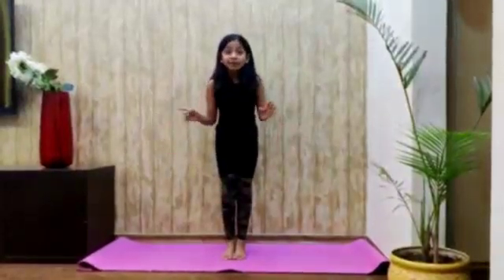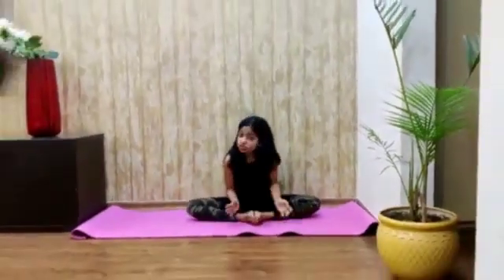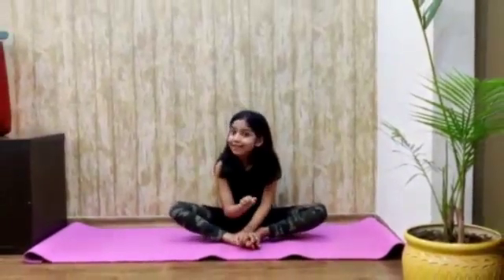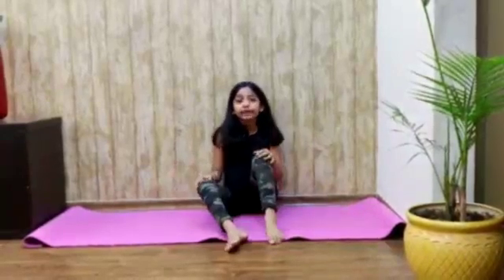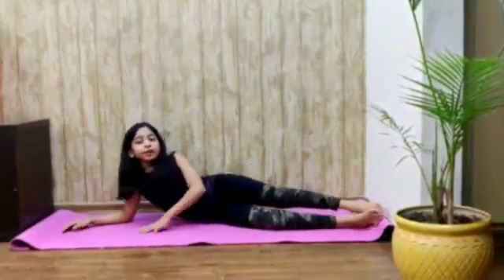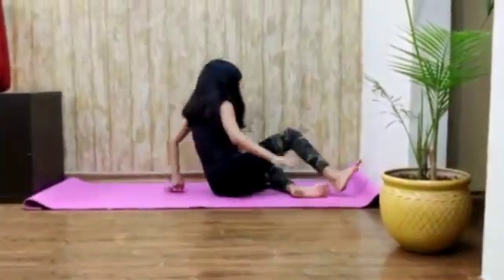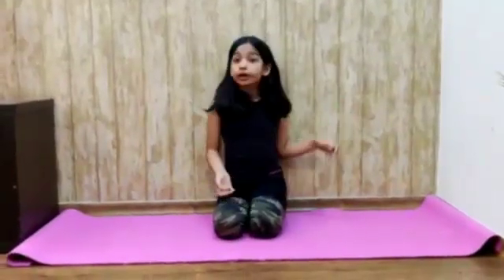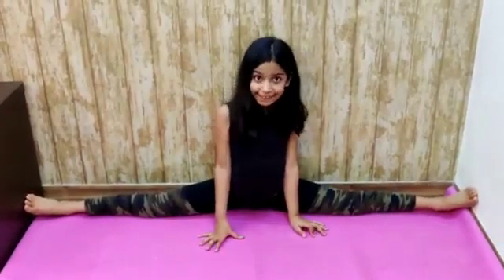In 10 minutes Learn How to do a perfect 180 degrees Split.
Today Nevaeh is going to explain how you can master the skill to do a perfect Split.